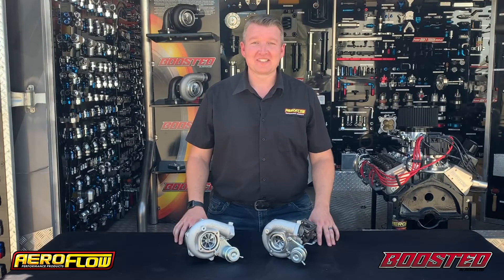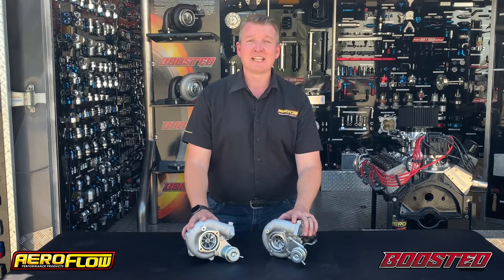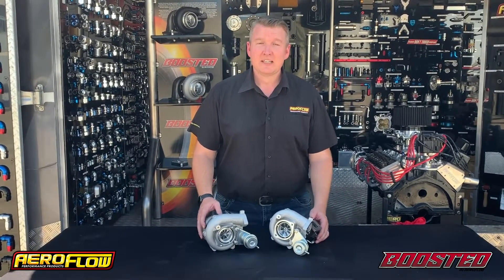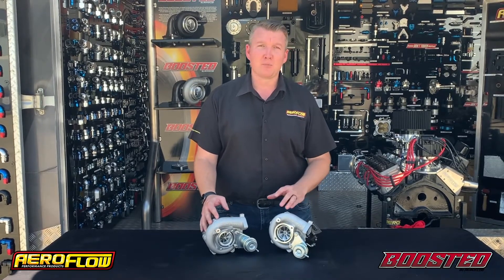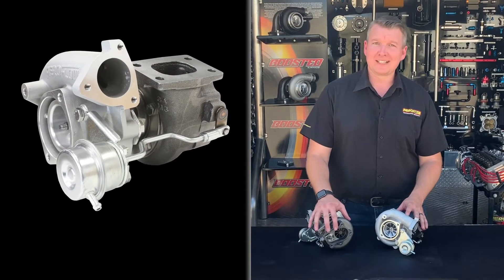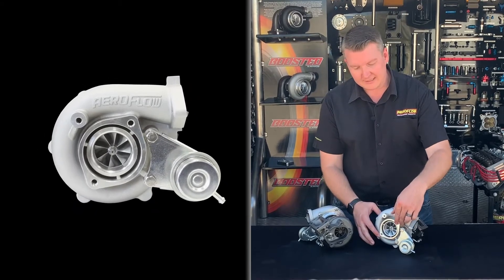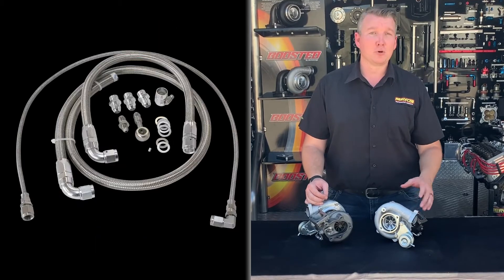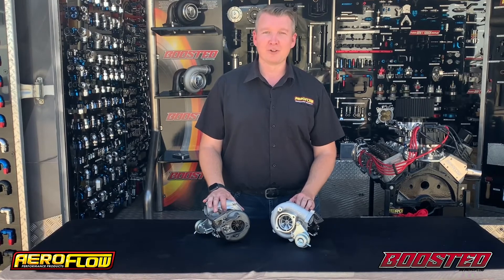Boosted Turbocharger Systems - Nissan S14/S15 Direct Bolt On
Aeroflow Performance Boosted turbochargers are now available for direct bolt-on fitment for Nissan S14/S15 also known as a 200sx. This will be a direct bolt on for the SR20 engine. With a two bolt compressor cover on the inlet side and a three bolt compressor cover outlet, this allows the stock intake pipe work to bolt onto this aftermarket larger turbocharger. The rear housing allows the factory Nissan dump pipe flange to bolt straight to the turbocharger and is available in two different options .64 or .86.
Boosted turbocharger's utilise billet compressor wheels and feature the latest aerodynamic design that maximises horsepower and boost response throughout the rev range. The turbine wheel is constructed from Inconel, a Super Alloy that maintains strength during prolonged exposure to extremely high exhaust gas temperatures. The dual ceramic ball bearing cartridges are designed to prolong the turbo lifespan and the water coolant ports help keep temperatures to a minimum. The ported shroud compressor cover housing which increases surge resistance and provides reliable, continuous power throughout the engine's RPM.
Available in two sizes depending on application the user can choose between the Boosted 4728 or Boosted 5428. These Boosted turbochargers feature a 25mm internal wastegate hole size, an internal wastegate actuator with an adjustable actuator rod and a inbuilt 9 psi wastegate spring.